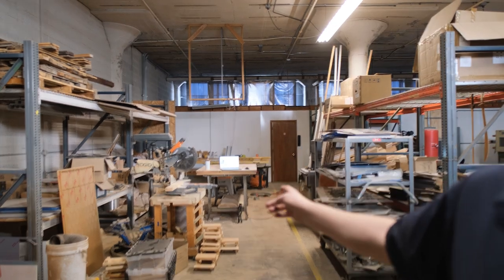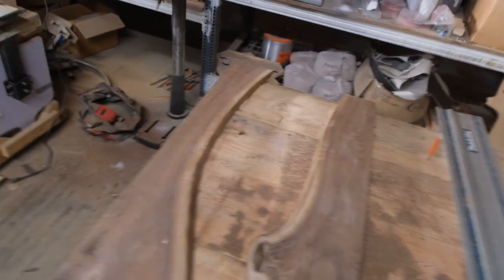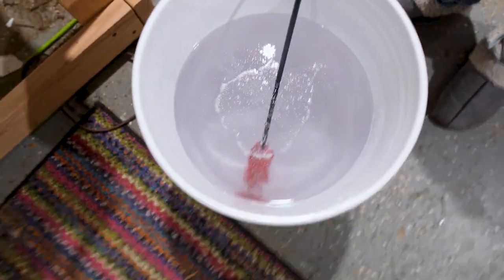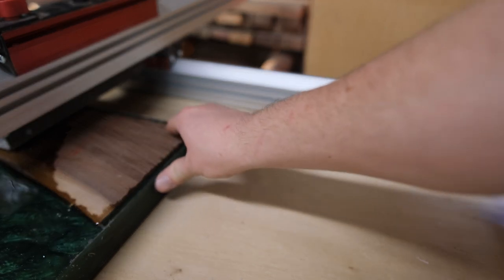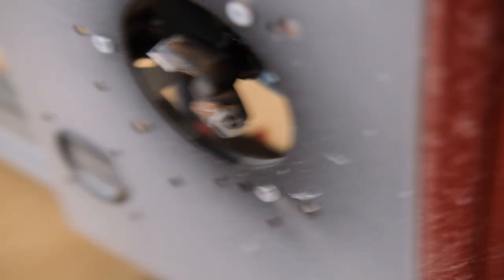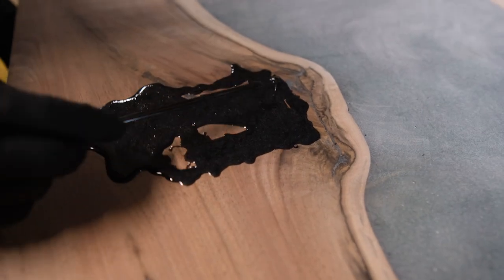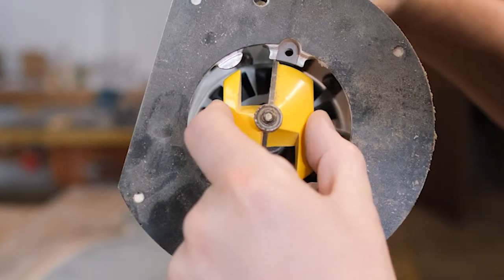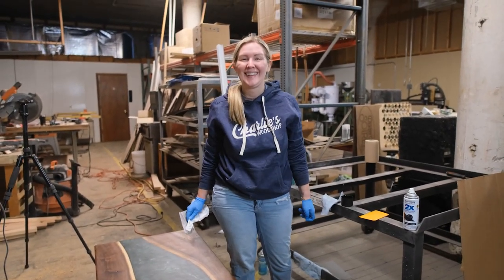Epoxy River Table - Step by Step Instructions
Full tutorial on how to build an epoxy river table with master woodsman Charlie.